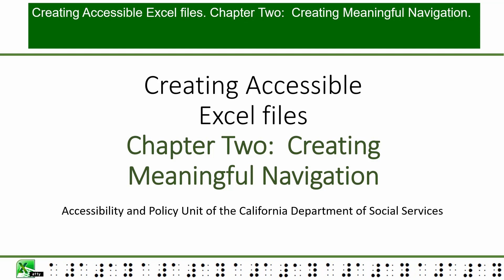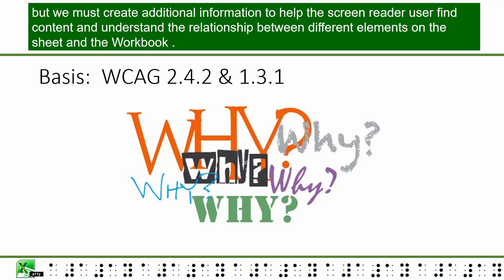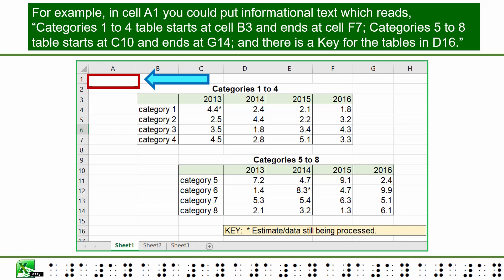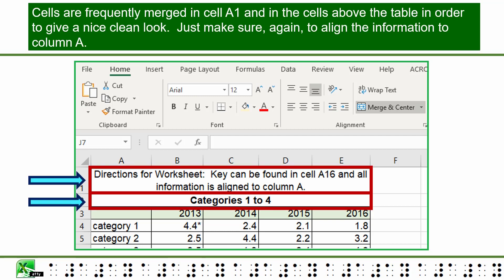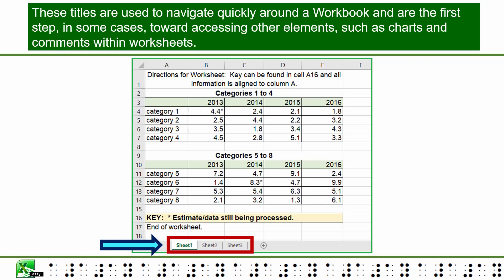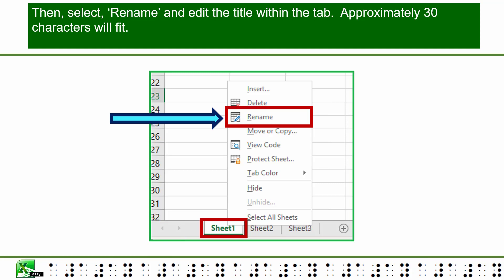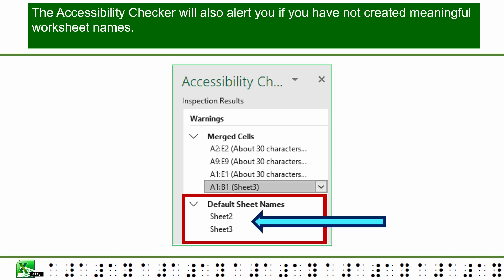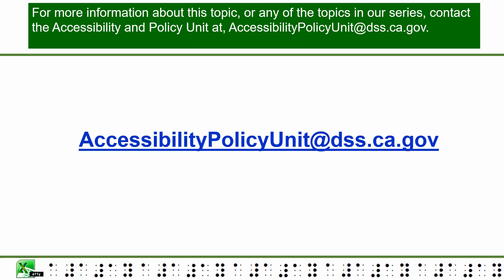Creating Accessible Excel files: Chapter Two: Creating Meaningful Navigation